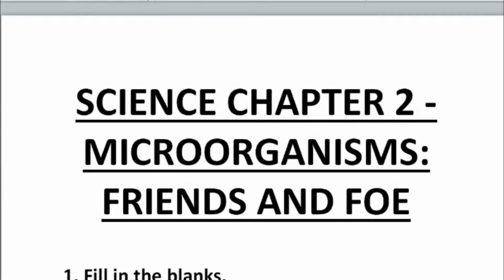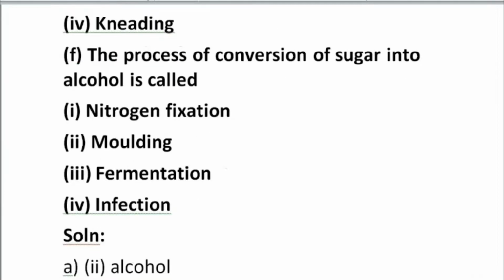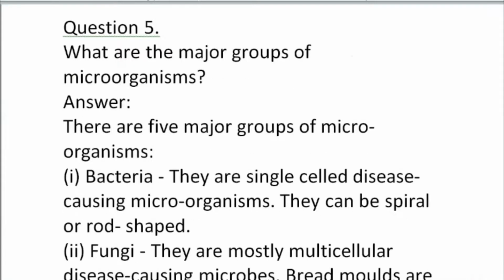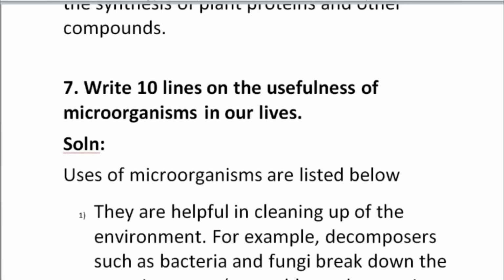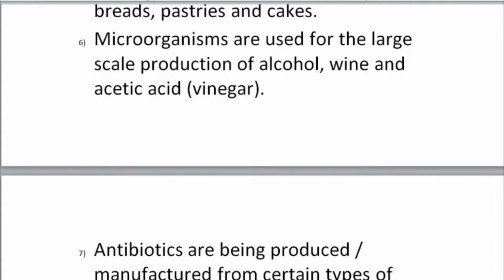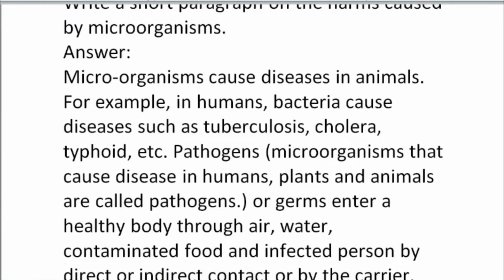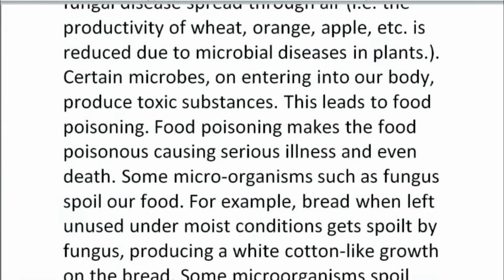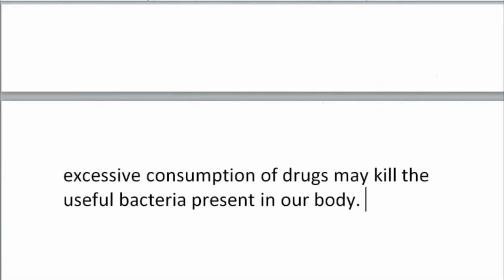NCERT Class 8 Science Chapter 2 : Microorganisms - Friend and Foe || All Textual Q&A || Solutions :)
Hello everyone. My name is Sambhav OR Sam for short. In today’s video I have shown you guys the answers of the textbook questions or textual questions of NCERT class 8 Science chapter 2- Microorganisms Friend and Foe. This video is for EDUCATION PURPOSE ONLY. So some of the credit goes to the respective website owners and some goes to me for making this video and for making each and every answer by referring and using those websites.

(I DON’T OWN ANY BACKGROUND MMUSIC USED IN THIS VIDEO)

I have also used the following website to generate the voice over of this video
Also I have used the following website to record my screen (i.e the screen recorder website I used)

I hope that this video helped you in some way. I also hope that you have enjoyed this video. SUBSCRBING to my channel would mean the world to me. That was it for this video. I will see you all really soon in another video, till then be creative and stay creative.